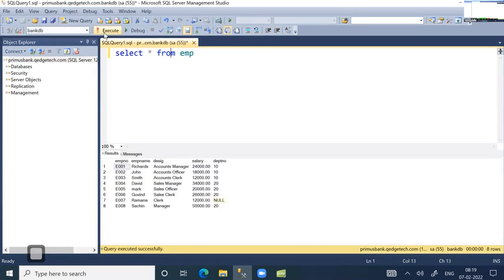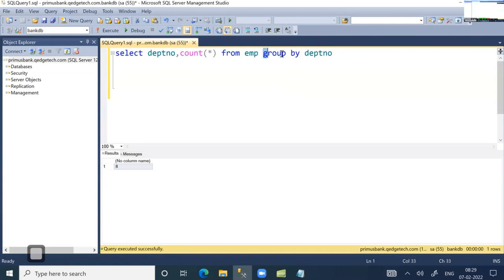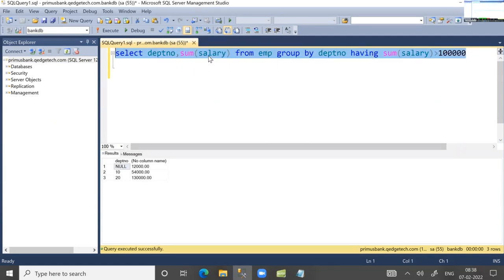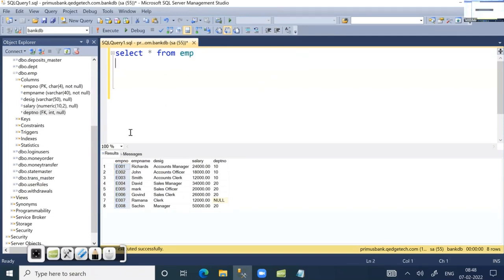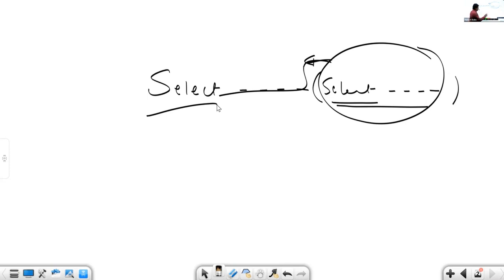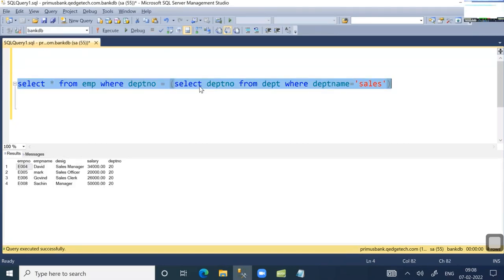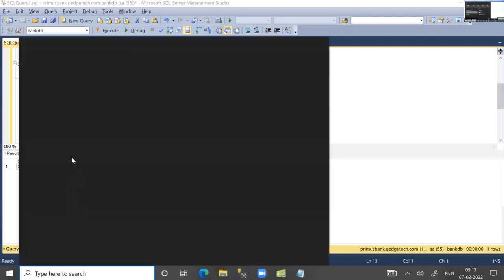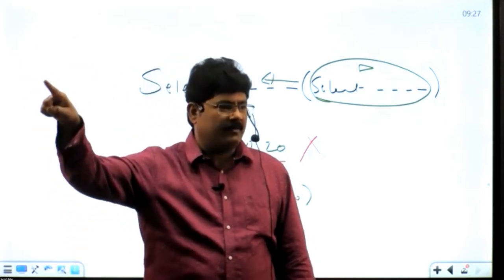Session 20 | Manual Testing